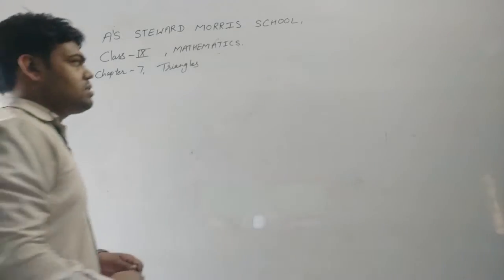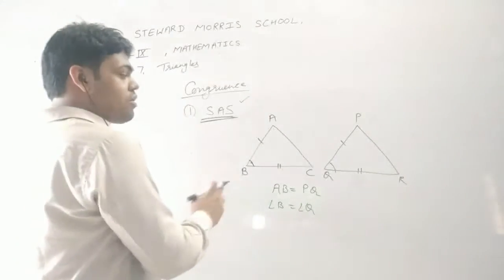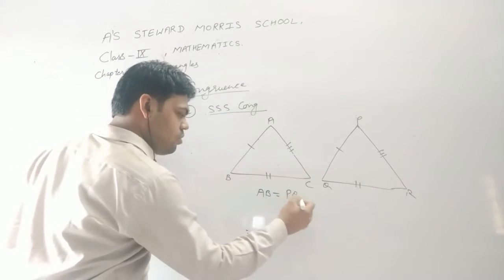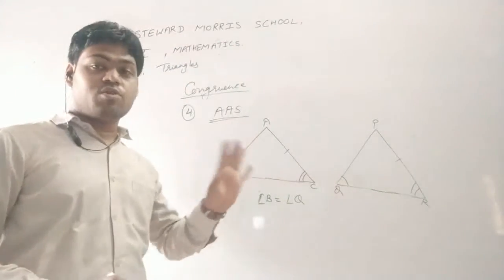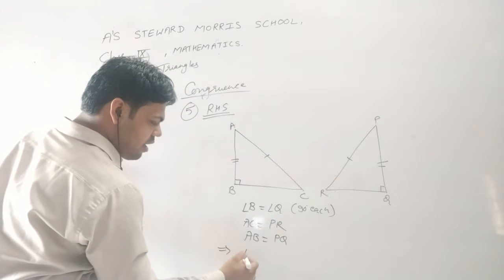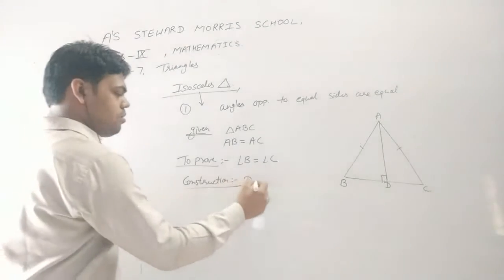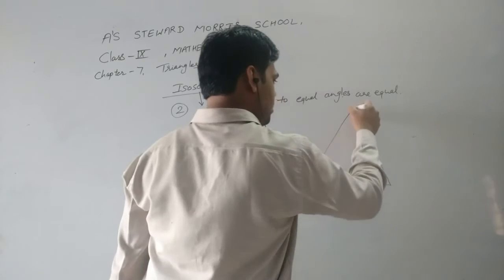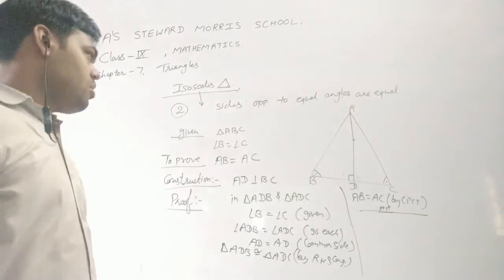Class -IX CHAPTER 7 TRIANGLES BASIC CONCEPTS